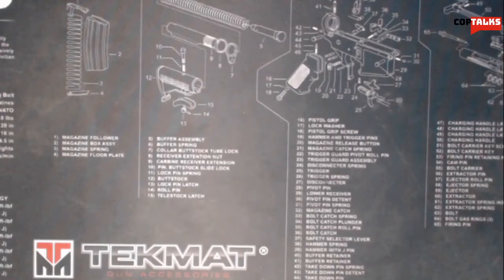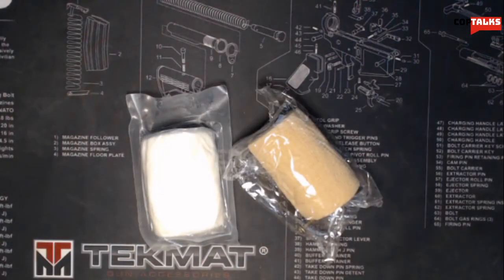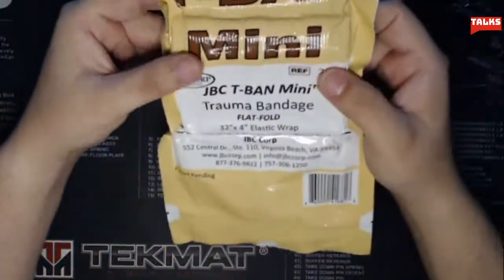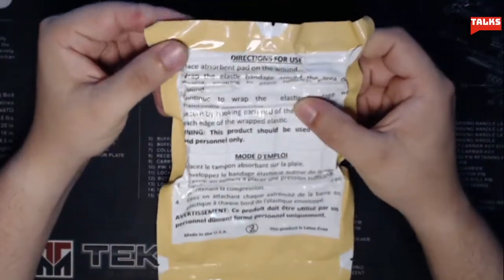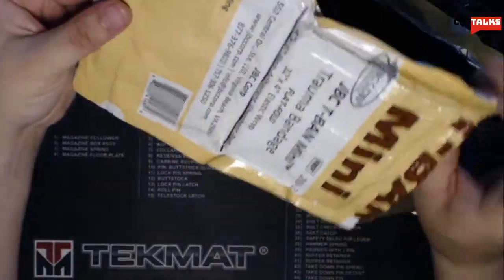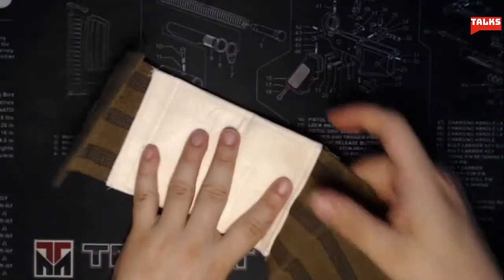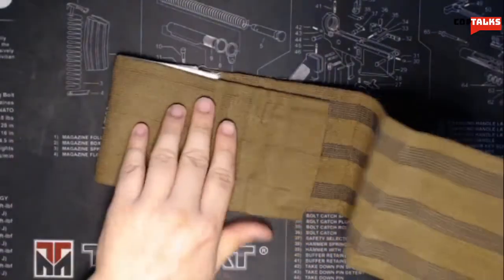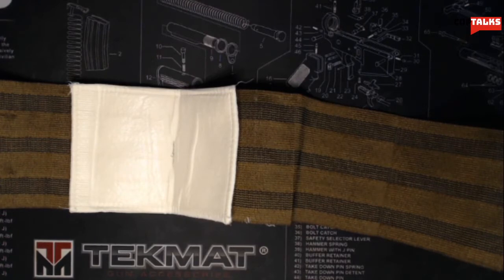Flat Fold Trauma Bandage From JBC Corp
Flat Fold Trauma Bandage 2 pack from eBay. Made by JBC Corp is a 4x6 absorbant pad mounted to 32 inches of quality elastic. I found these while looking around for some ETB style or Israeli trama bandage style devices for my ankle medical kit. these are also pretty similar to the ones offered from H&H. Check them both out on ebay and Amazon down below!

Coptalks Merch!

TubeBuddy YouTube Tool, helps build and optimize your channel!

Or